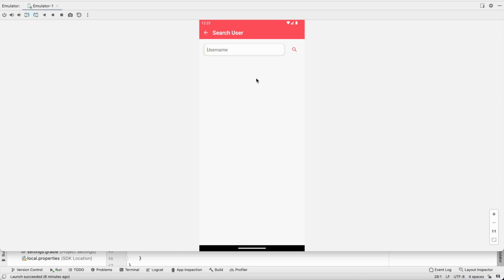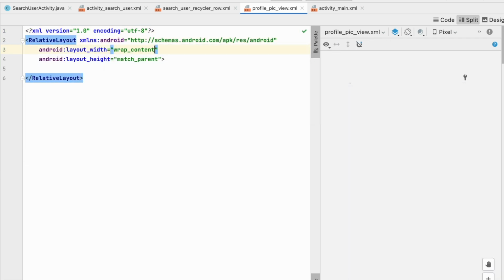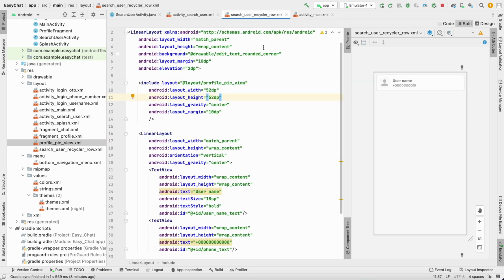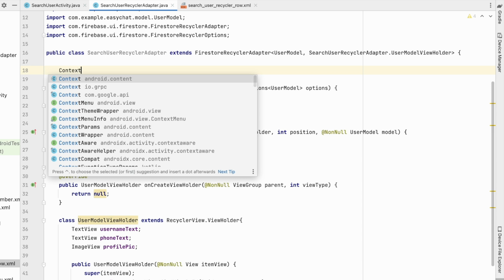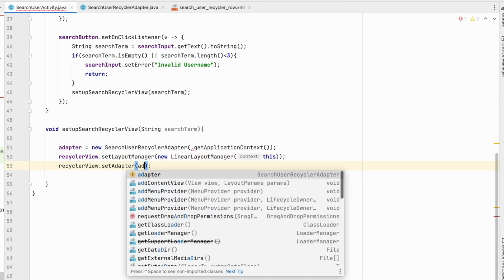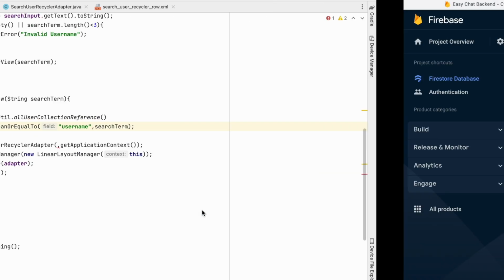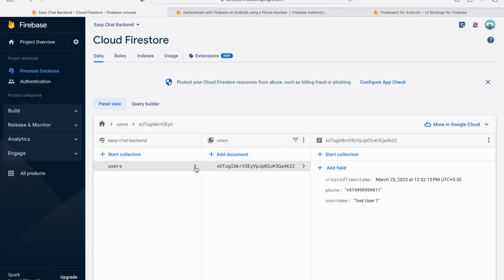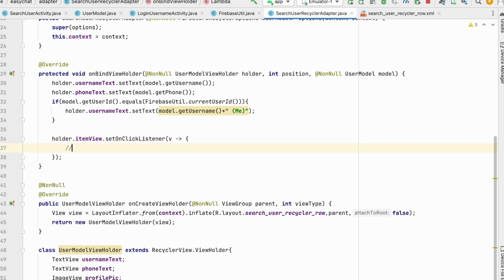11 List User in RecyclerView | Chat application | Android Studio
Chat Application Development with Firebase :
In this series, I will guide you through the process of building a chat application from scratch using Firebase as the backend in Android Studio.
You'll learn how to set up Firebase, design the user interface, implement user authentication with phone OTP, and integrate real-time messaging using Firebase's powerful features. Additionally, you will learn how to implement features such as Recycler view, chat view, cloud Firestore, and login with profile picture.